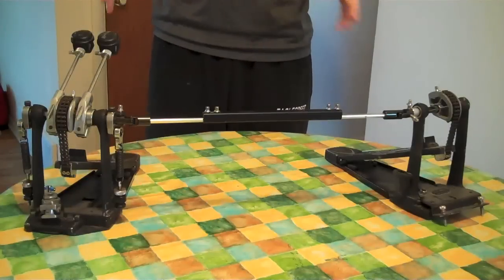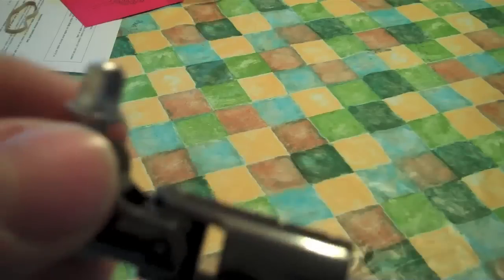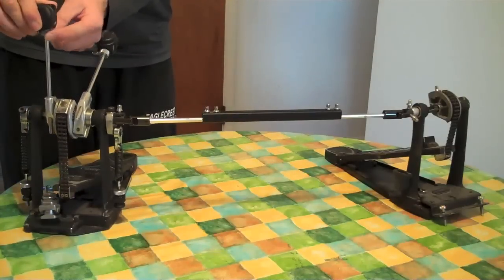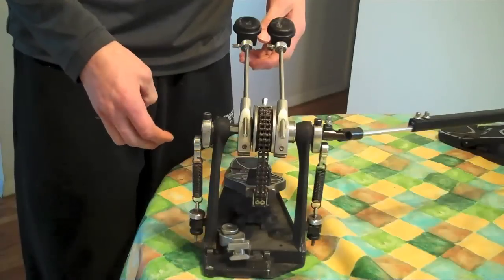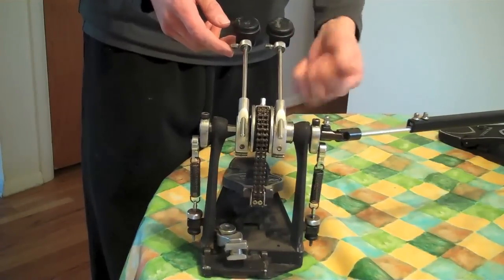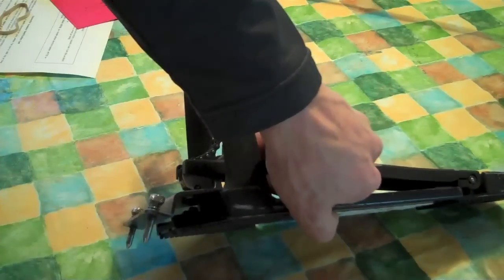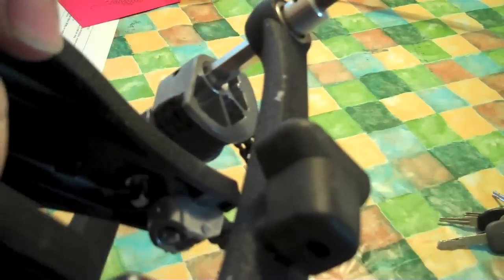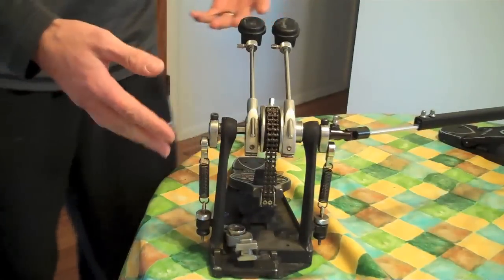Iron Cobra Pedal Setup - Ryan's personal settings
Everything you've ever wanted to know (hopefully) about Ryan's pedal setup. I get asked about this stuff constantly, so here is the video. Also features some good information for setting up any double pedal.